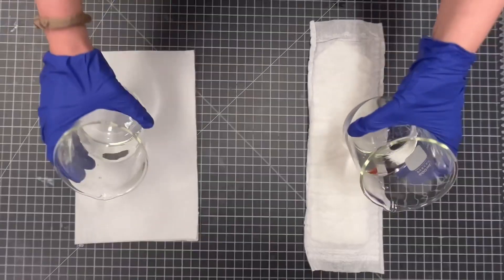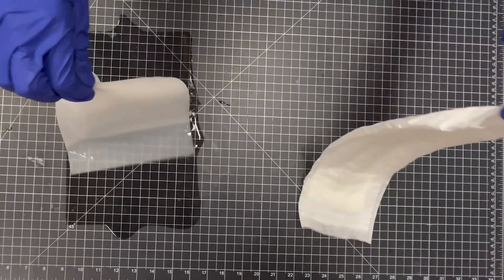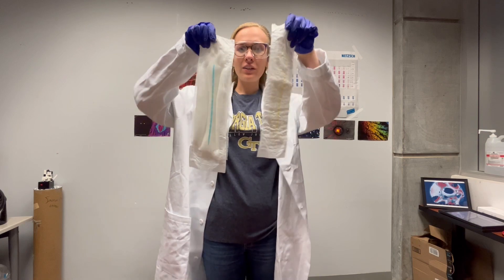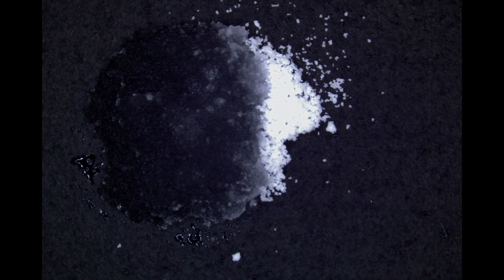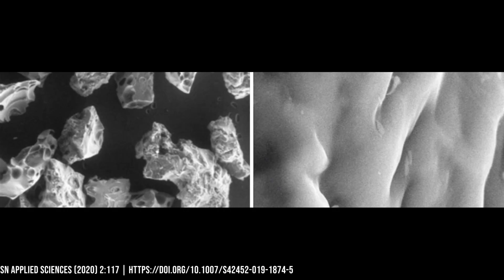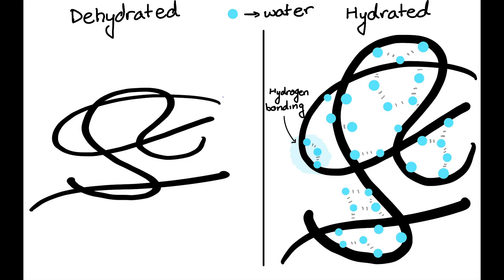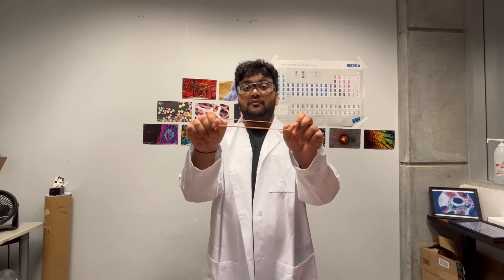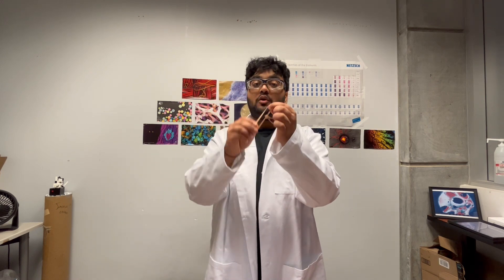Polymer Swelling Anush Singhal and Katherine Cauffiel - Georgia Tech